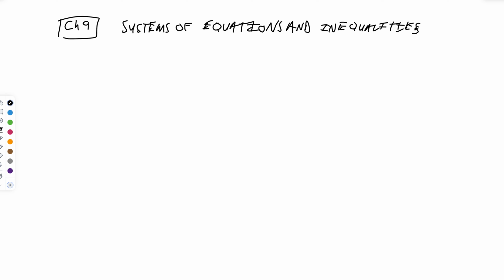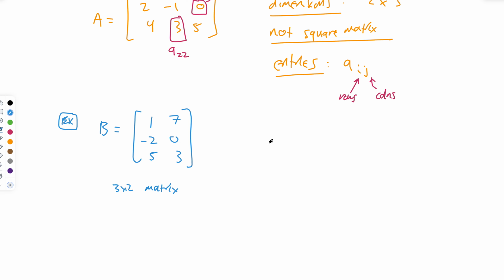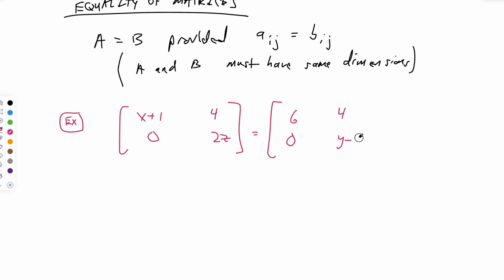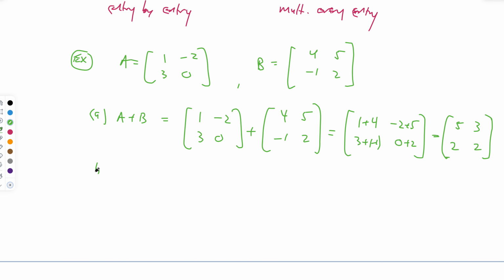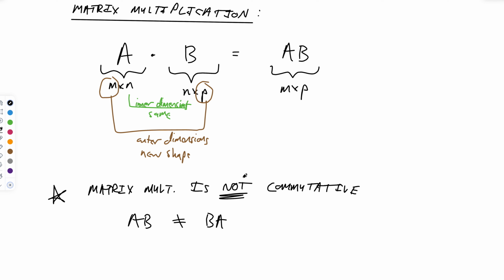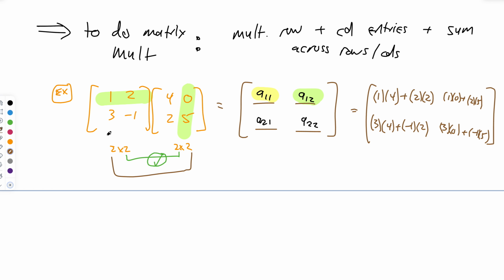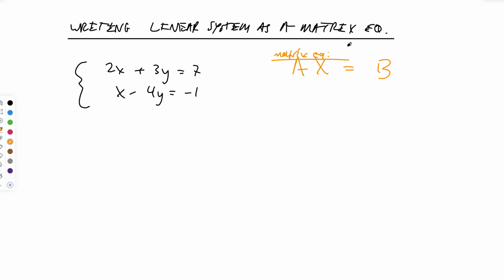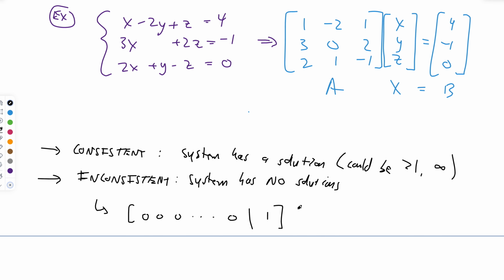The Algebra of Matrices (9.4)